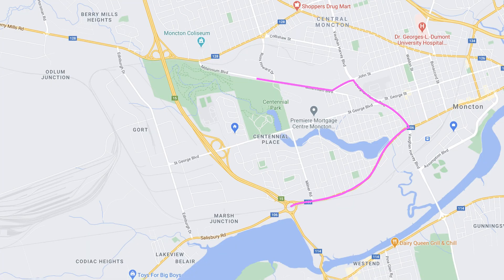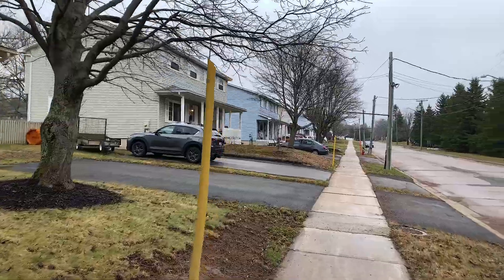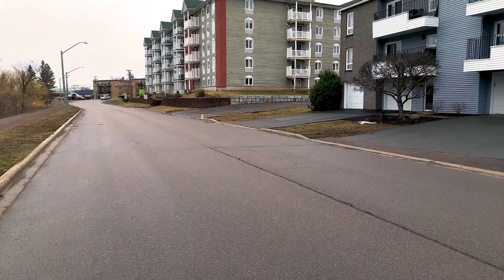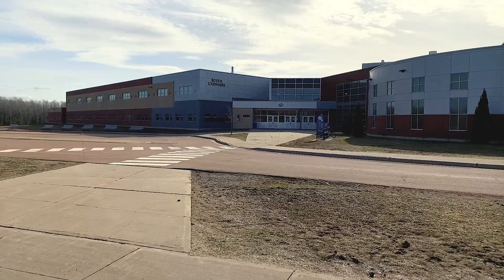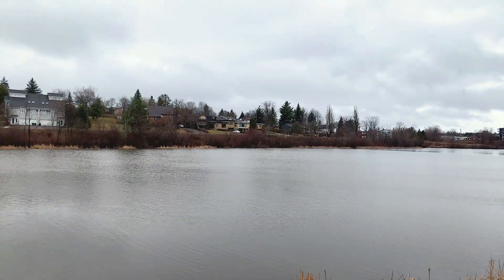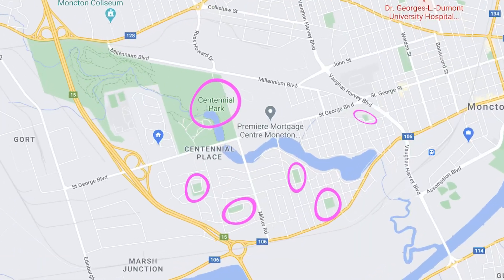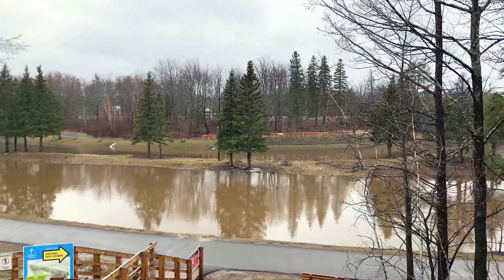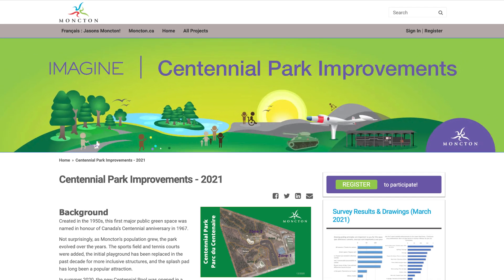West End Tour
Moncton's West End.
I desirable neighbourhood in our town. Minutes from all amenities, great schools,  lots of parks, and homes in a wide range of price points.
A great place to raise a family.

My name is Marc Gallant and I am a REALTOR® serving the Greater Moncton area of Southeastern New Brunswick, Canada.

I specialize in residential home sales.